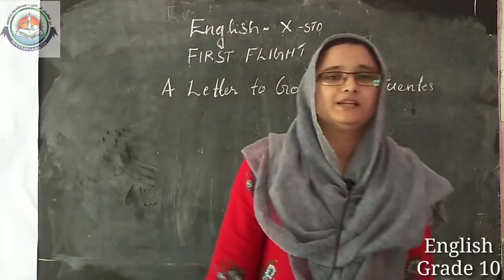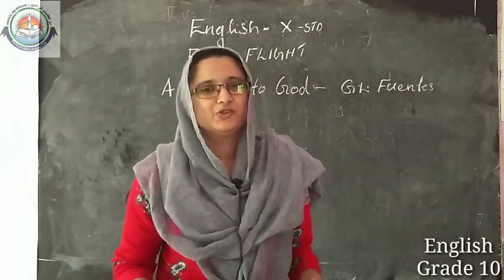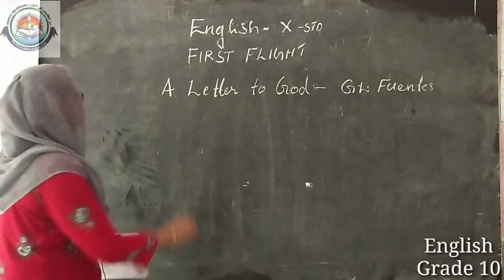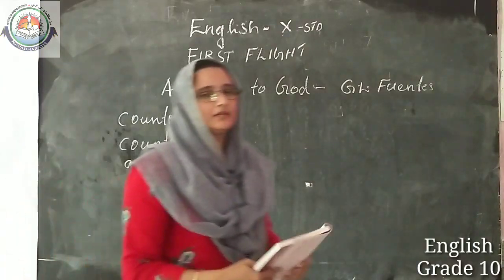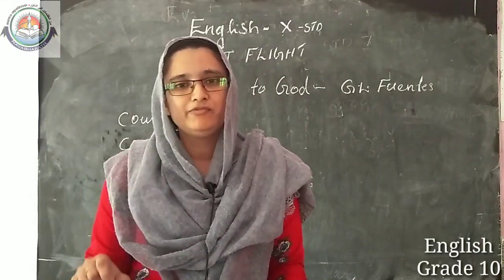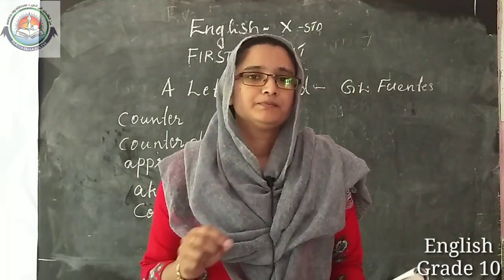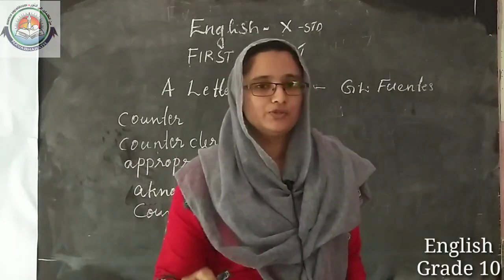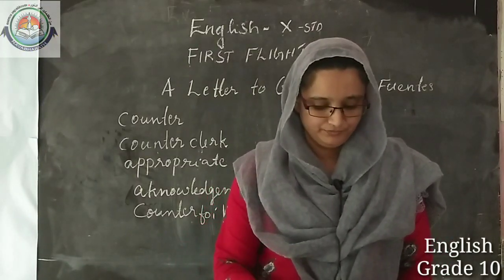Class X English -Mrs.Shahanas